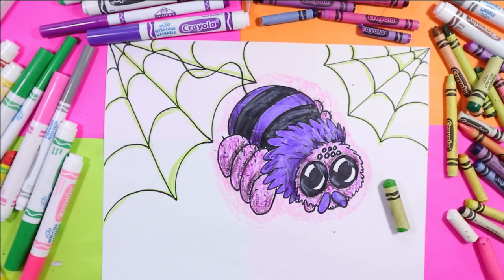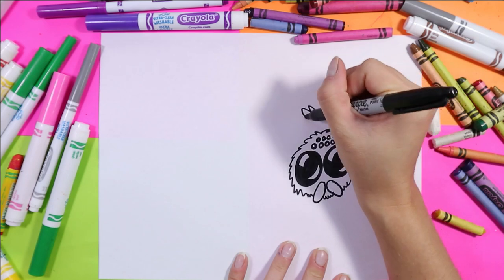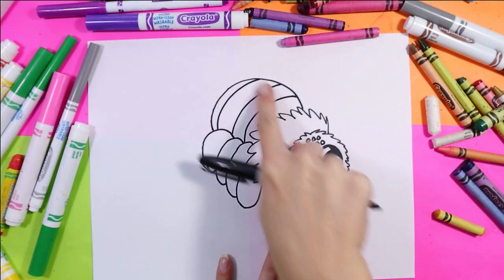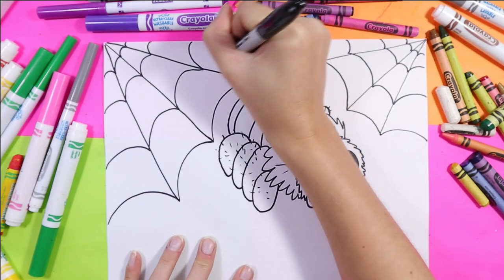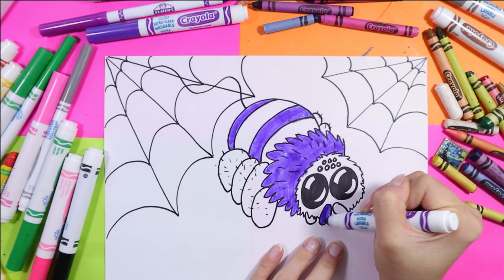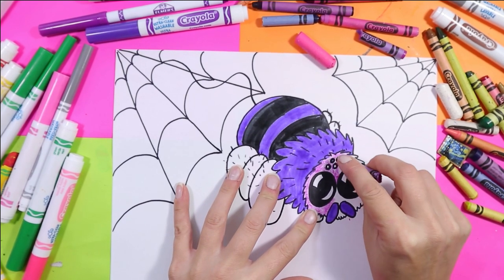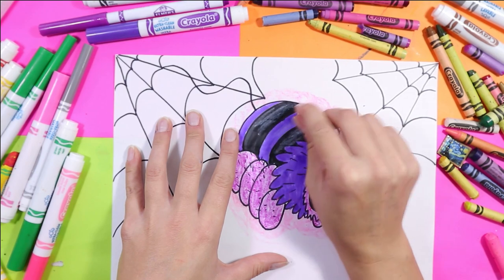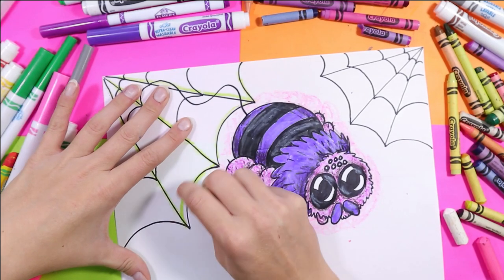How-To Draw a Hairy Spider, Spooky Spider for Kids!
Let's draw Hairy, Fluffy, Cartoon Spiders with this art lesson! Create a cute Art Project with this art tutorial that makes learning art easy to do. Use whatever mediums or materials that you have and follow along with this tutorial! This is a quick and easy, hands-on drawing and art tutorial that you can do at home or in the classroom. Perfect inspiration for teachers!

Ms Artastic